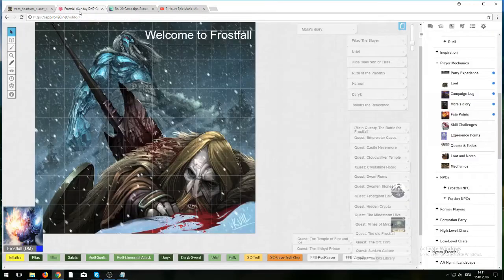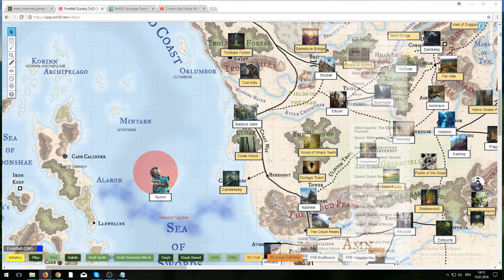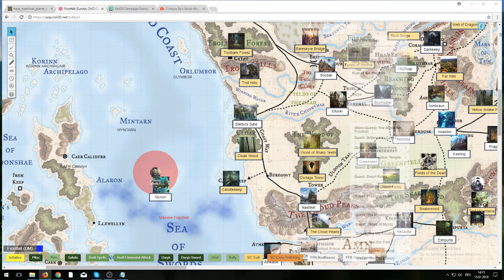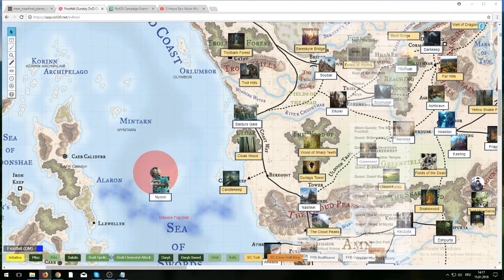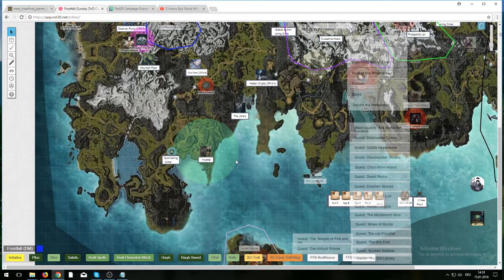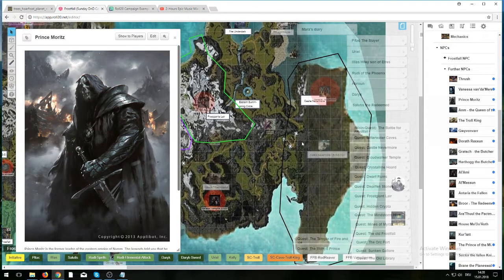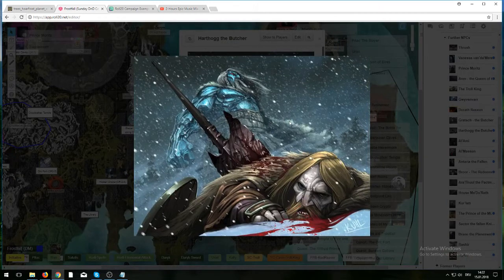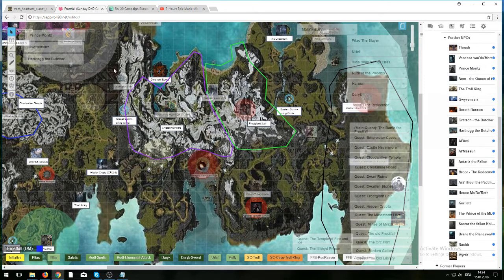DnD - The Rise and Fall of Frostfall (Prologue 01)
Playlist of this campaign I was kindly asked to stream and produce content again, so there you go: This is the regular DnD 3.5 Campaign I am running called "The Rise and Fall of Frostfall"

Sundays: 5pm CDT  (US Central Daylight Timezone)

If you like it, please leave a nice comment or tell your friends about it :)

Campaign Summary:   The Rise and Fall of Frostfall
An Adventure path, where the heroes would take on the survival on a small islands - the remote fog-isles, which is commonly used to send high profile criminals from Waterdeep into permanent exile. No-one has yet returned from these islands. However, it soon becomes clear that the heroes, despite their amnesia, do not seem to be criminal at all, the opposite is true.
What they uncover - on their way to survival - is much, much bigger than just their fight to stay alive, An ancient evil spins an intrigue, which can be world changing and shift the forgotten realms as we know them into chaos. (Level 1- 20, really long term campaign, got a lot of material there)

Teaser:
The perspective slowly clears. You find yourself within the mystical world of the forgotten realms. Merely one hundred years ago, a memorable fight between two arch-mages turned some of the small islands, merely a couple hundred miles away from the swordcoast into a strange, alien terrain.
Within the epic conflict, the island of Nymm - the Isle of Fog as it is known among the common townsfolk - has changed. The final conflict between the arch-mages seemingly drew upon the power of the land itself and a mighty spell has changed the once beautiful nature of these islands into a remote wasteland, consisting of nothing but ashen ground, hardened wood and unnatural wilderness.
It is here, within this tundra, that exiles from Waterdeep are being cast out. As a more "merciful" exile compared to their awaiting death sentences. The fog-isle however is a tricky one, since none ever returned. An impenetrable wall of fog surrounds the island, shutting it off from all directions. Every attempt to sail towards the island so far resulted in vanishing ships or even worse.
As you awake on a massive, cold stone floor, your head hurts. The red shimmering lines of power run through the floor and seem to feed energy into three massive pylons. If you wouldn't know any better, you would guess that you are standing on magical runes or symbols, which are carved into the ground.
The surrounding landscape appears to be unreal. Ashen dust, fine but yet distinctive, covers the area around the stone-circle. Your vision is hampered by an almost white fog that surrounds the area. You merely can spot single brushes without leaves, that just consist of thorns and vines. It is now that you almost start to realize that you can barely move at all. Your limps begin slowly to freeze as the arctic temperature tears upon your body and your rags provide not enough shelter to withstand the cold for long.
You notice that you are not alone in this stone circle. You are surrounded by further beings, who seem to awake out of a similar slumber. Dizzy and unsure about the situation, all of you notice a studded halfling, almost dwarfen in his statue, who is wrapped in a warm cape - made of thick fur.
Despite your best attempt, you cannot remember - not about the last days and also not about the past years. Where there was memory, it seems as there is only empty coldness.
With a smooth gesture, the halfling throws a mantle into your direction and says in a deep, slow voice:
"Welcome to Nymm, follow me if you don't want to freeze to death." With these words, he vanishes into the thick fog.